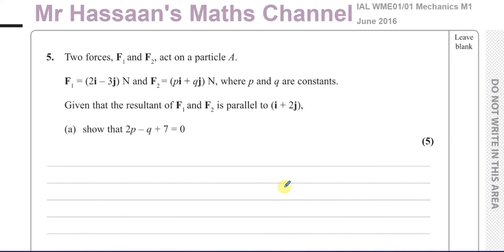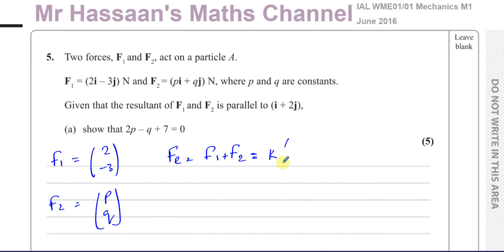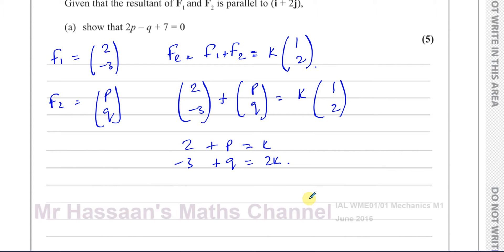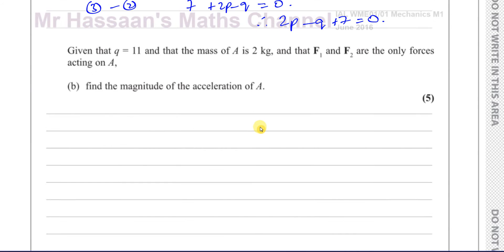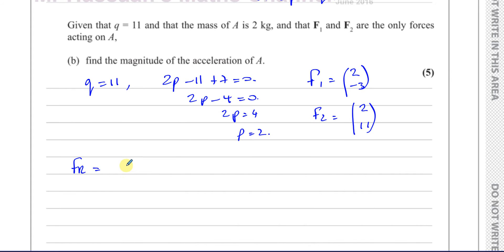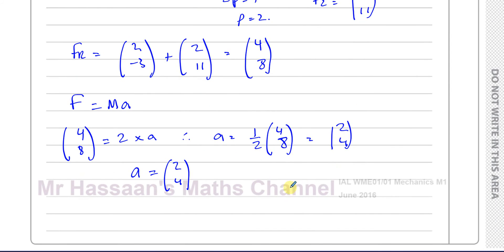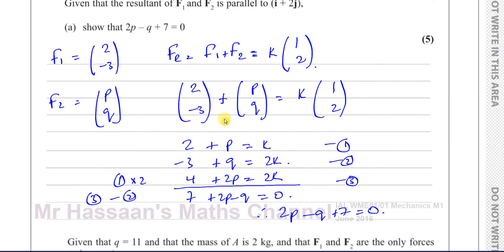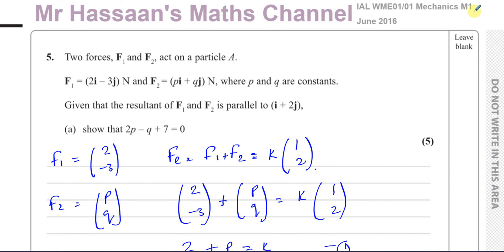WME01/01 IAL (Edexcel) M1 June 2016, Q5, Vectors, Resultant Force, Parallel, Acceleration